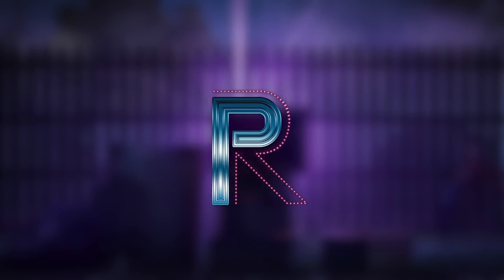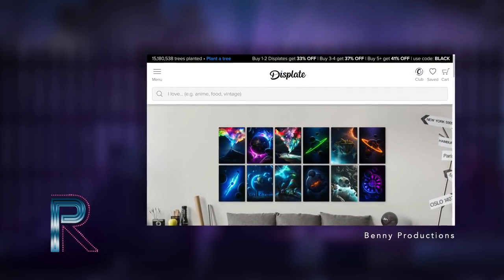I Created a SPACE POSTER in PHOTOSHOP - Photo Manipulation Speed Art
Space Art dominates the print world! For this week’s video I wanted to have a crack at creating a larger than life cosmic scene referencing some of my favourite sci-fi space movies

Photoshop project settings: 4000px x 5000px 300 DPI (4 hrs to complete)

// USEFUL LINKS

// SOFTWARE